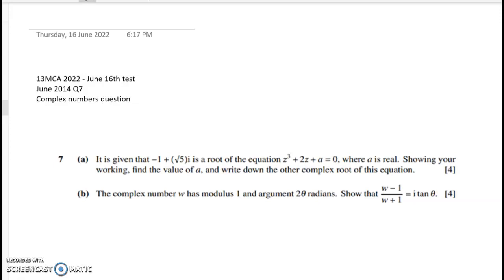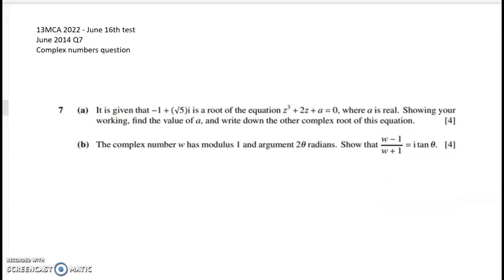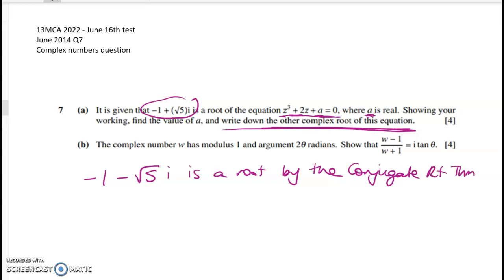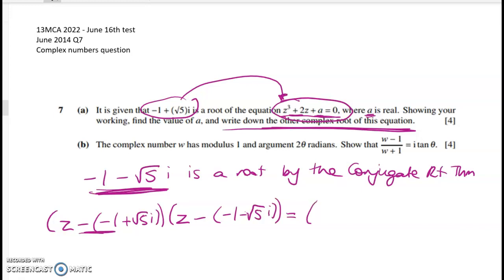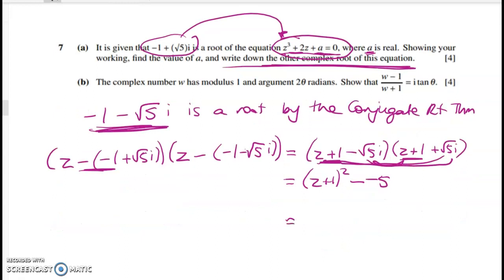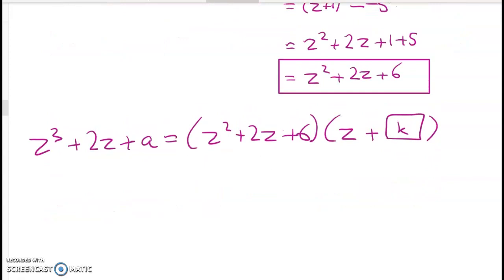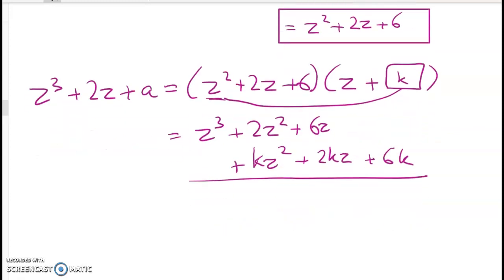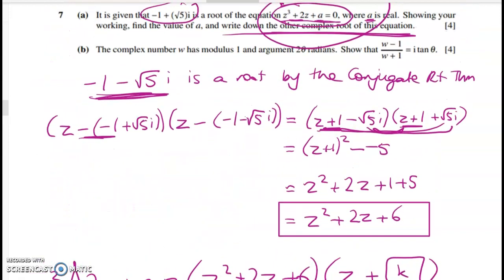13MCA - test 16 June - Q7 June 2014 - complex Numbers 7a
Straightforward question where you have to find the other complex root and a term in a cubic. 4 easy marks, as long as you watch out for small mistakes.